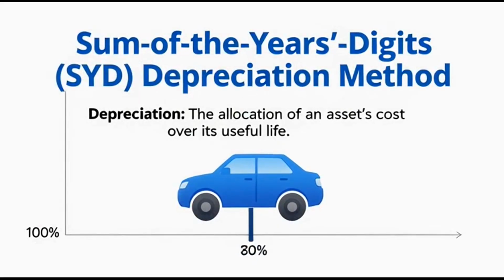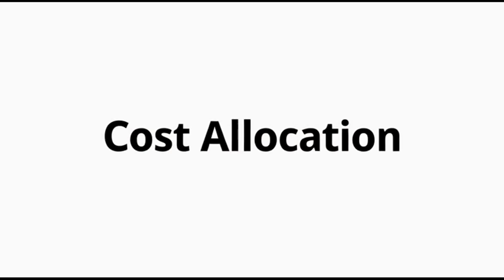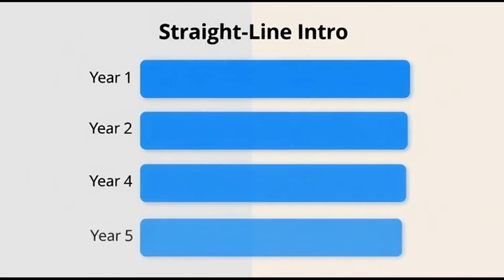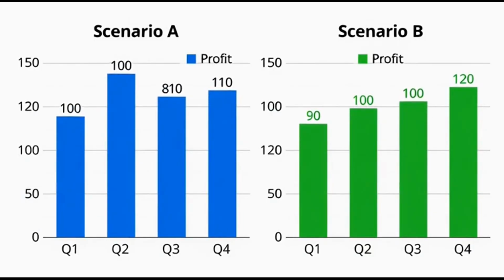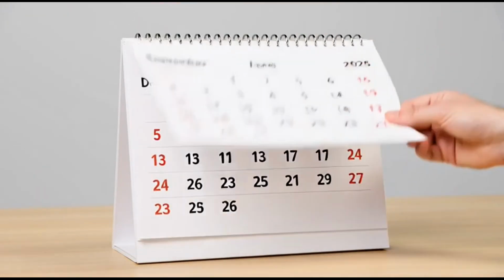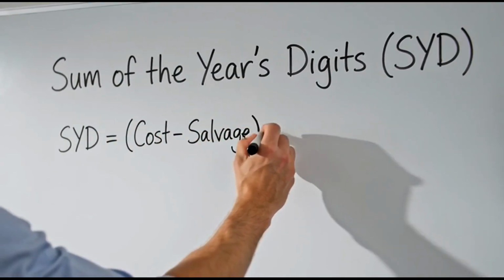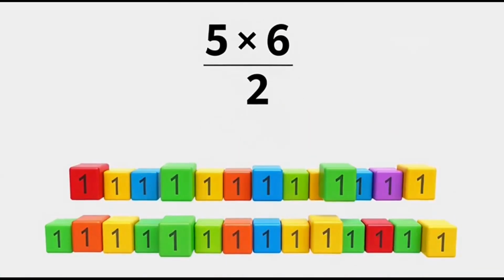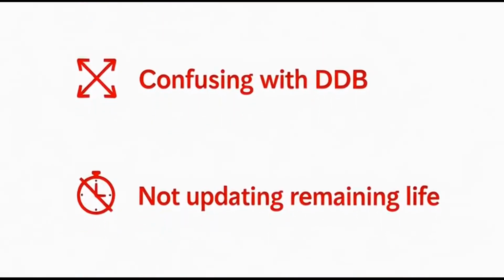Sum of the Years Digits Method | Complete Guide for Beginners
In this video, you will learn how to calculate depreciation using the Sum of the Year’s Digits (SYD) Method in a clear and practical way.

We explain everything step-by-step, including:
✔ What depreciation is
✔ Accelerated depreciation concept
✔ SYD formula (n(n+1)/2)
✔ Depreciable cost calculation
✔ Year-by-year depreciation expense
✔ Full depreciation schedule
✔ Accumulated depreciation
✔ Book value calculation

This tutorial is perfect for:
🎓 Accounting students preparing for exams
📘 Beginners learning financial accounting
💼 Finance professionals improving technical skills

By the end of this video, you’ll fully understand how the Sum of the Year’s Digits method works and when businesses use it.